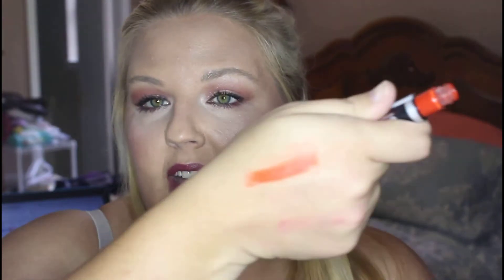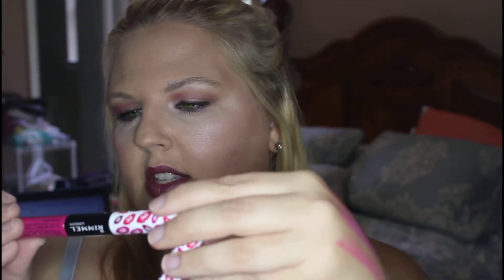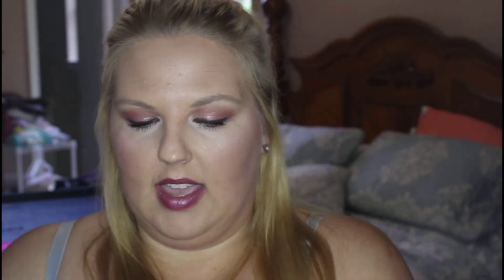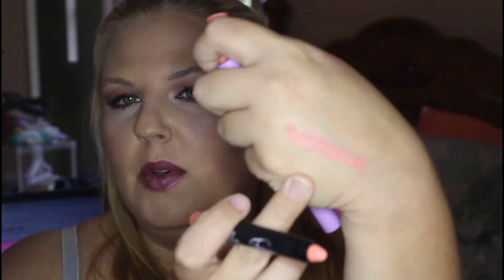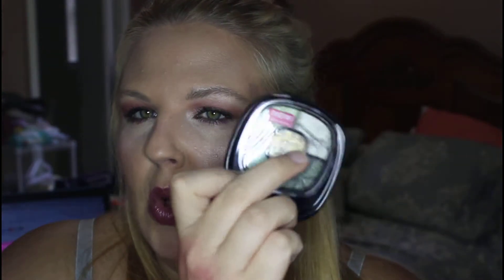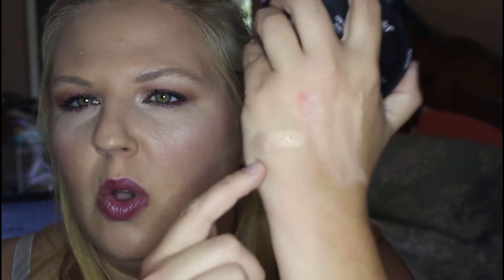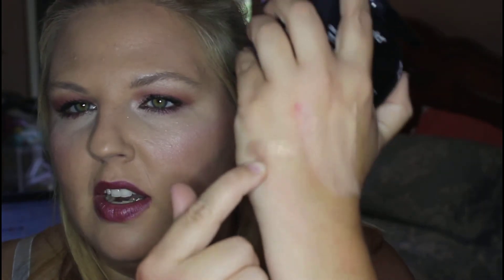Drugstore Haul: Walgreens May 2015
Hey y'all! This is a drugstore haul from Walgreens.  Found some great things and I will do a followup review of all the products mentioned.  Let me know what you want to see.

You can find me at:
google+:mrspinkdiamonds
Mommy channel: jenniferspeaksmom